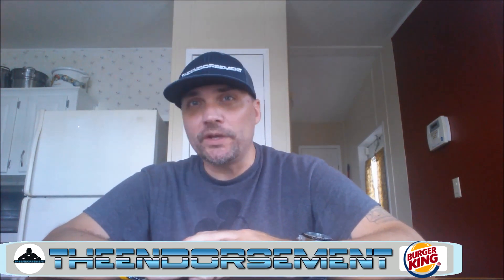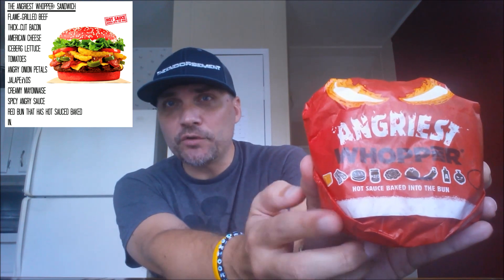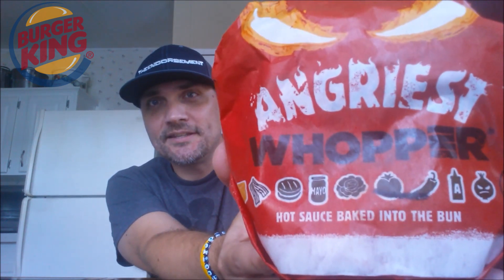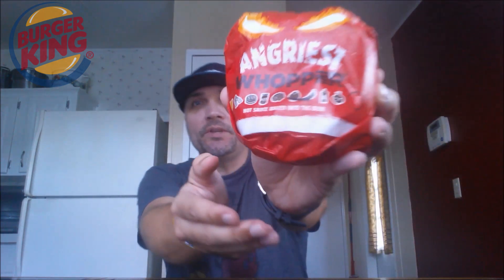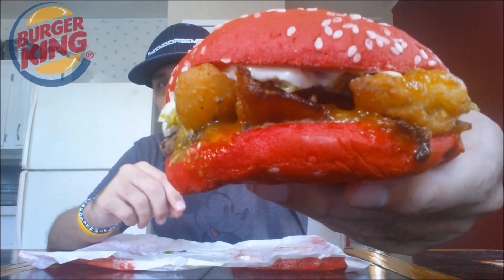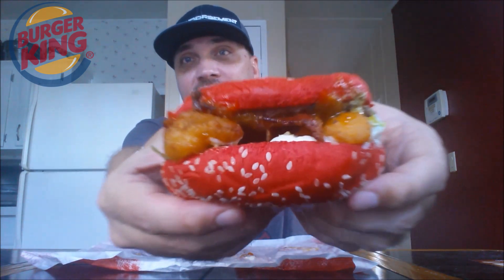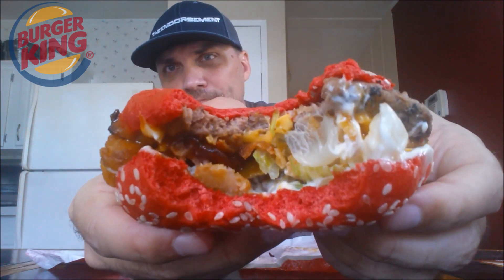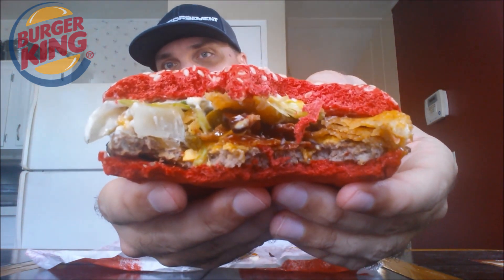BURGER KING® ANGRIEST WHOPPER REVIEW #251 🍔👑👿🔥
I throw my hat into the ring and review the NEW ANGRIEST WHOPPER from BURGER KING®!

The newest Burger King® menu item is all about the bun and nothing but the bun. Burger King® is turning up the heat with the launch of a new limited time Whopper that features a red bun with baked in hot sauce. That’s right, the hot sauce is baked right into the bun.

The chain hopes the new Angriest Whooper will put a smile on the faces of fans that like heat with their meat.

As the successor to the Angry Whopper, the new Angriest Whopper has a hot and spicy reputation to live up to.

Featuring savory flame-grilled beef, the Angriest Whopper is piled high with thick-cut bacon, American cheese, iceberg lettuce, tomatoes, crispy onion petals, jalapeños, creamy mayonnaise and spicy angry sauce all layered between a fiery red bun that has hot sauce baked in.